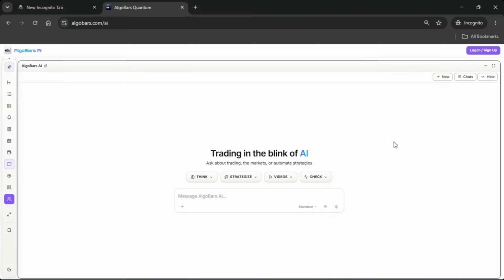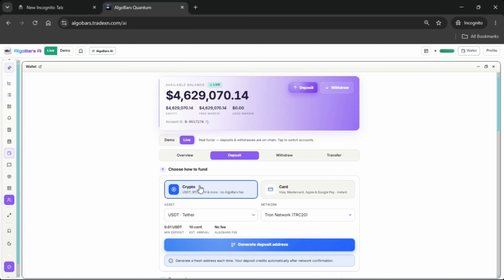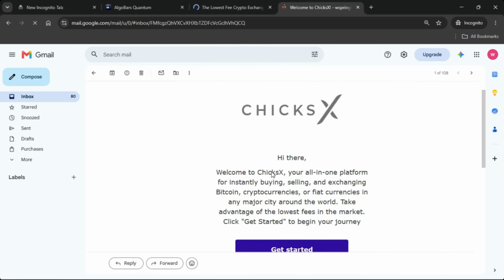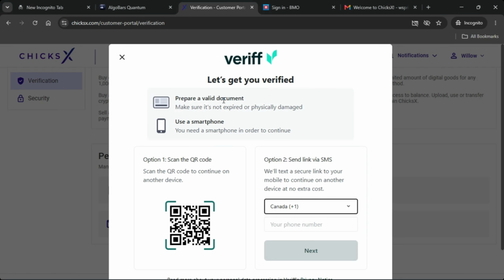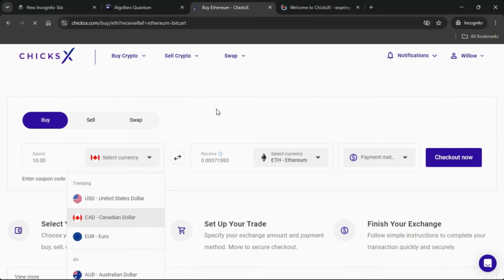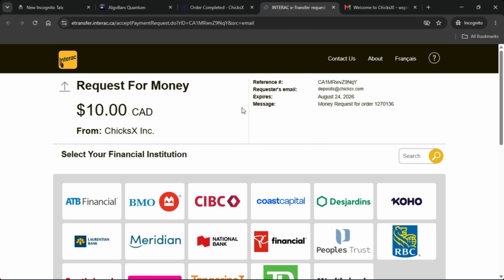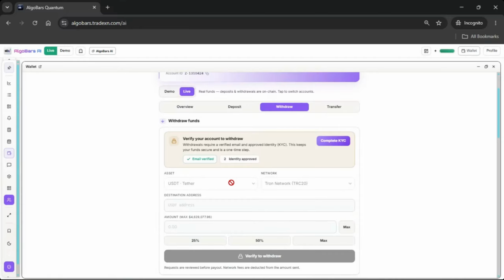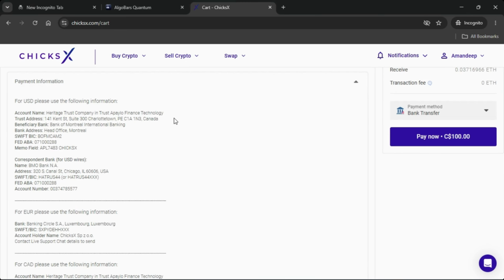AlgoBars Deposit Tutorial: Crypto, Card, or Bank Transfer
This is a full step-by-step walkthrough of how to deposit into your AlgoBars account using the integrated TradeXN broker. Whether you already have a crypto wallet or you are starting from scratch with no crypto at all, this video covers every step to fund your account and withdraw later. 👇

TradeXN is the broker used here for its low fees, and saving on fees matters more than most traders realize over time.

Signing up for AlgoBars and selecting TradeXN
Connecting to live and opening your Wallet
Depositing by crypto if you already have a wallet: generate the address, scan the QR or copy it, and send
The full path if you have no crypto wallet yet, using this simple method to convert a normal payment into a deposit
Completing verification: phone, ID and KYC by phone camera, and address verification with a recent bank statement, credit card statement, or utility bill
Buying Ethereum (faster and cheaper than Bitcoin) and sending it to your generated deposit address
Funding with e-transfer, and the other options: debit, credit, Google Pay, Apple Pay, wire, and bank transfer
How to withdraw back out the same way you deposited

IMPORTANT
Always match the asset and the network when you send (this video uses Ethereum on the Ethereum network). Crypto sent to the wrong address, wallet type, or network is not recoverable, so double-check both every time. You must complete KYC before deposits and withdrawals will work, so do that first from your settings. Enter your own real information during verification, and make sure the name on your account matches your ID exactly, or the automated approval will fail.

⏱️ CHAPTERS
0:00 Intro and why fees matter
0:23 Signing up and selecting TradeXN
0:43 Connecting to live and opening your Wallet
0:57 Deposit options: crypto or card
1:16 Setting up a wallet from scratch
2:05 Completing phone, ID, and KYC verification
3:13 Address verification
3:48 Buying Ethereum to fund your account
4:33 Sending to your AlgoBars deposit address
5:02 Completing the e-transfer through your bank
5:25 Confirming the deposit and how to withdraw
6:39 Other funding methods: debit, card, and wire
7:19 Wrap up and support

how to deposit on algobars, algobars tradexn, fund trading account, deposit with crypto, buy ethereum, e-transfer to broker, kyc verification, crypto deposit tutorial, withdraw crypto

⚠️ Fees, available payment methods, and verification requirements vary by country and can change over time. Cryptocurrency sent to an incorrect network or address is not recoverable. Always verify the asset and network before sending.